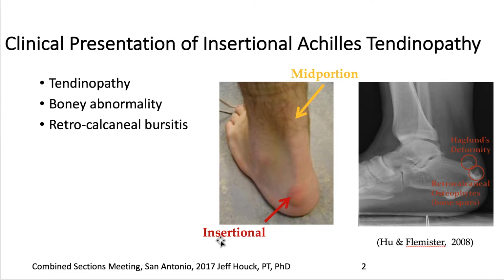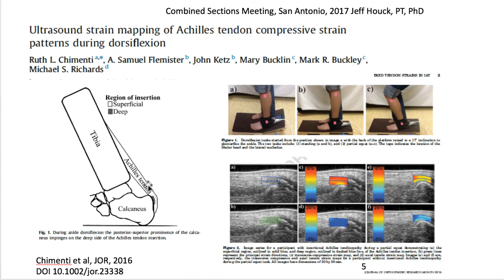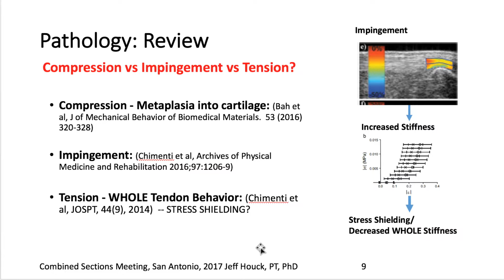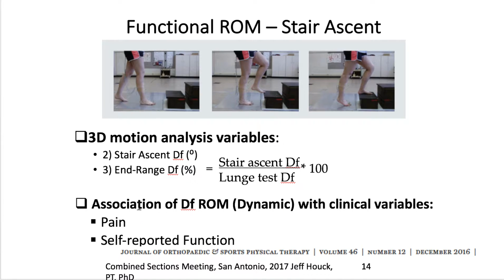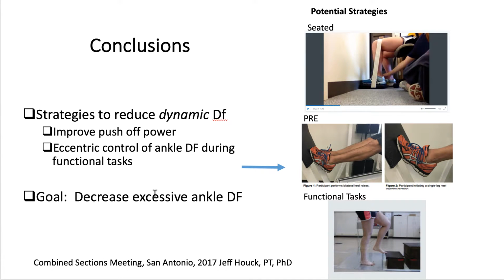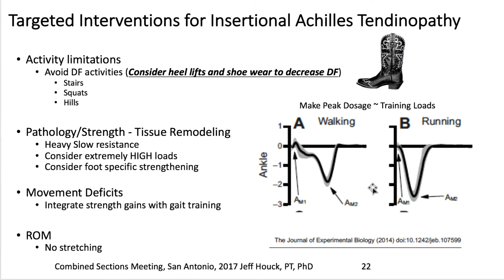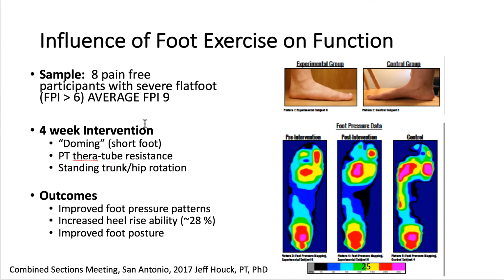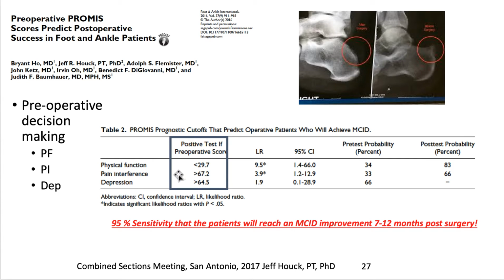IAT CSM 2017